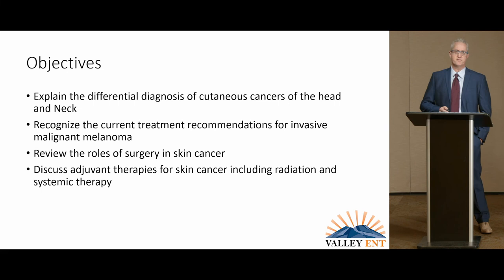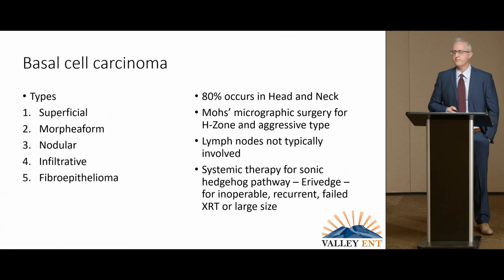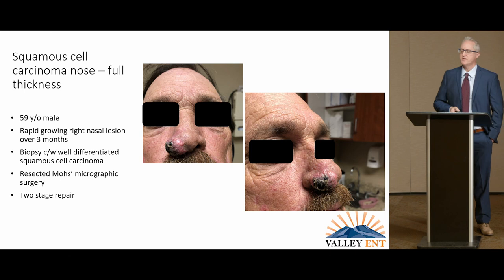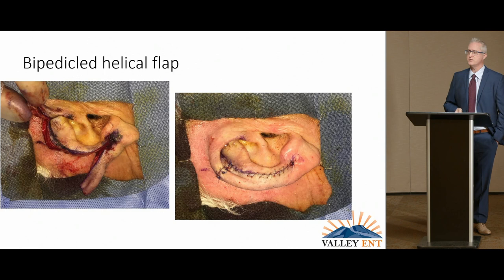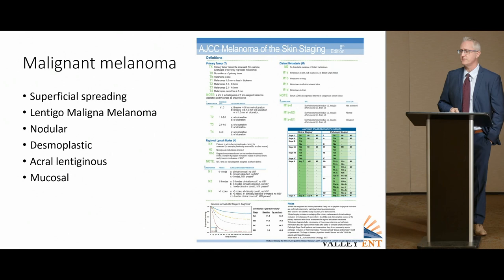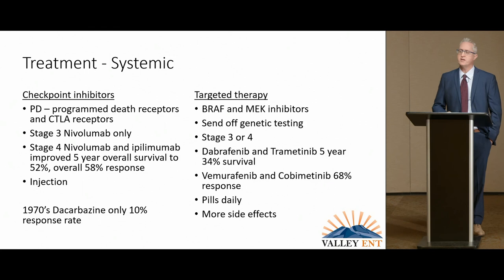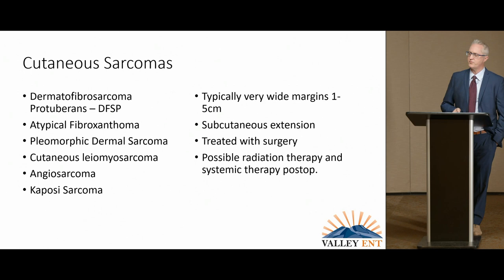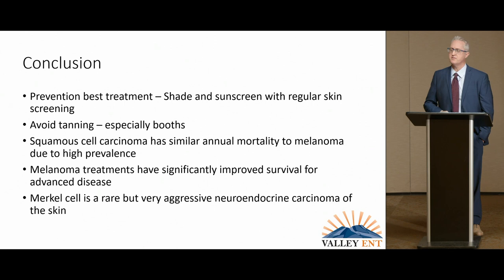Update on Cutaneous Cancers of the Head and Neck - Timothy A. Kelsch, MD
Timothy A. Kelsch, MD of Valley ENT discusses Cutaneous Cancers of the Head and Neck at ENT Update for the Primary Care Provider 2021.
Objectives:
Explain the differential diagnosis of cutaneous cancers of the head and neck.
Recognize the current treatment recommendations for invasive malignant melanoma.
Review the roles of surgery in skin cancer.
Discuss adjuvant therapies for skin cancer including radiation and systemic therapy.